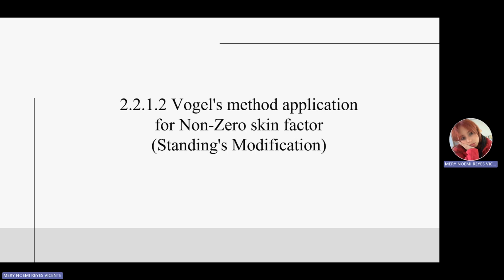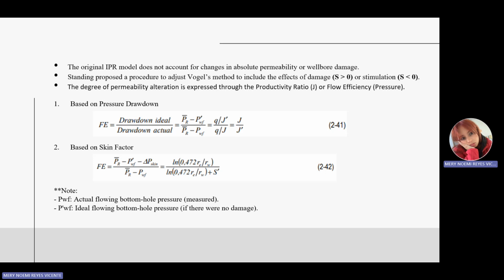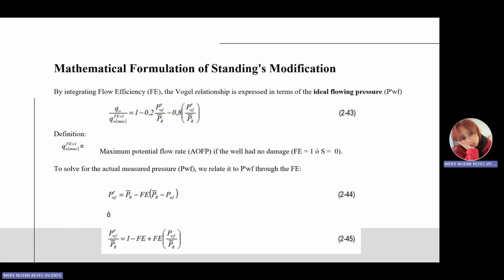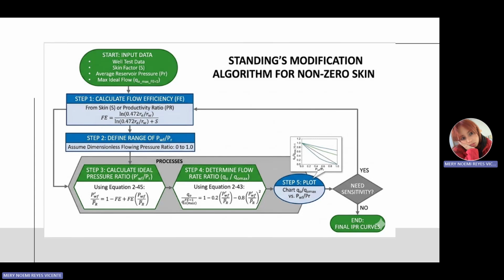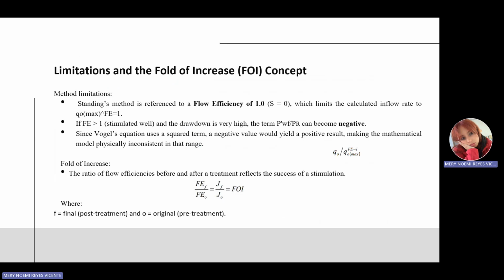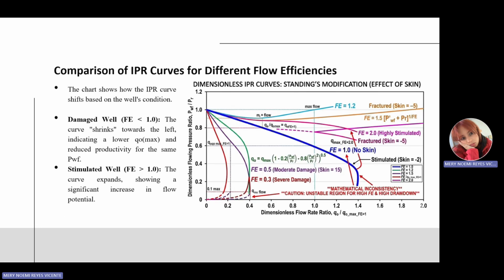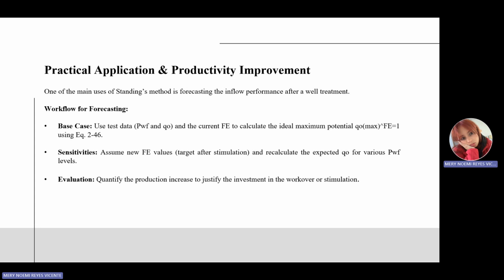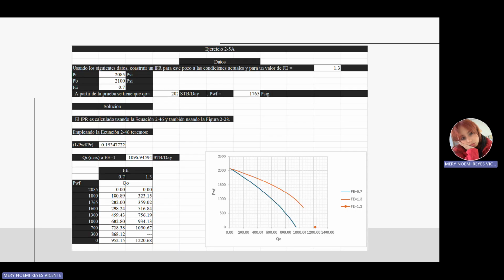Microsoft Teams meeting 20260503 112827 Meeting Recording